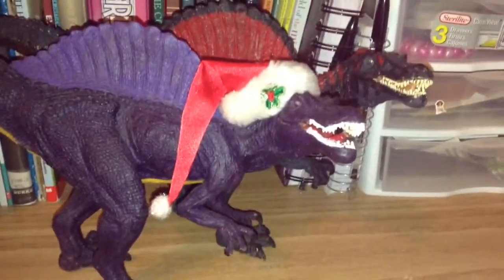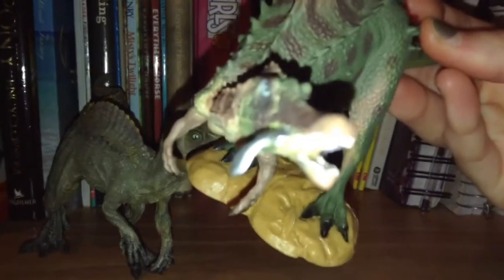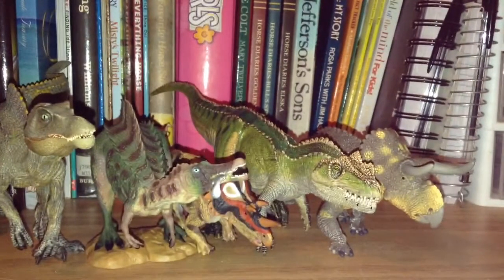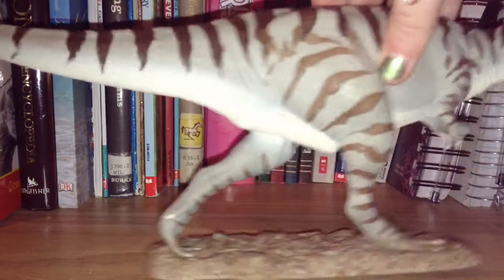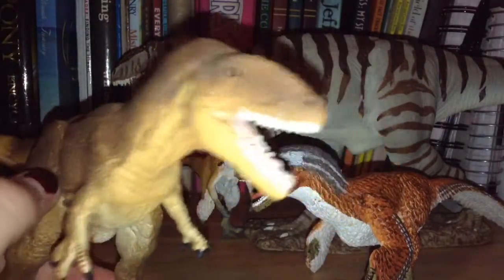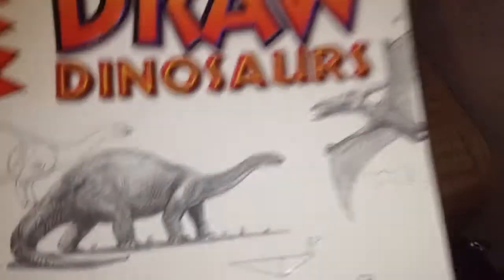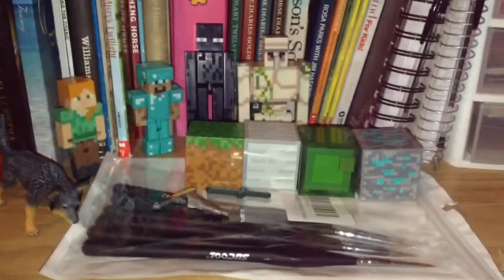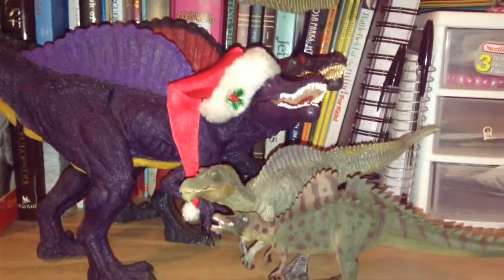Christmas Haul 2017!